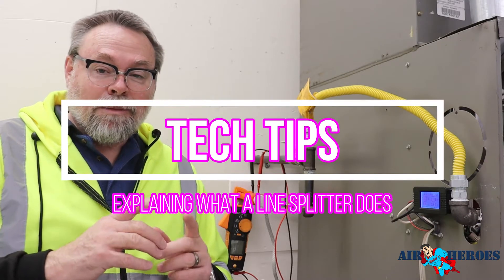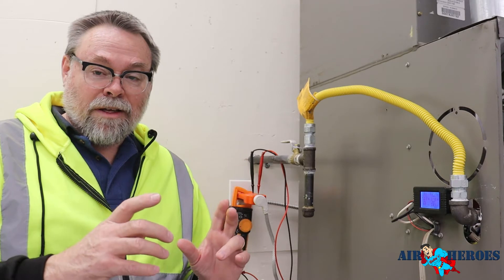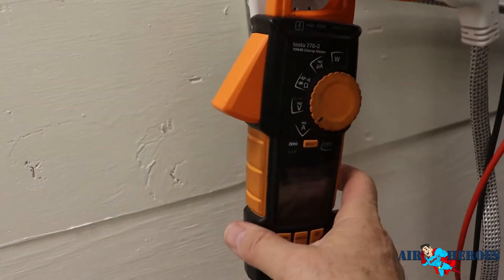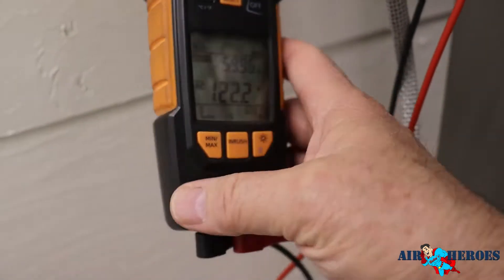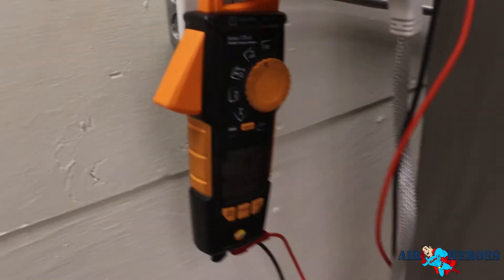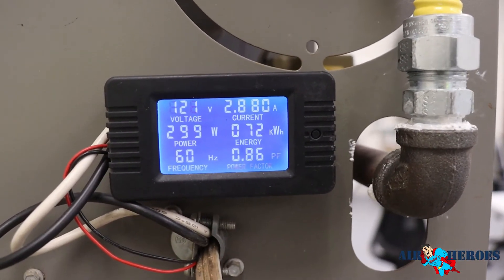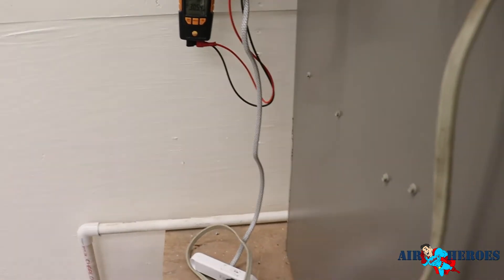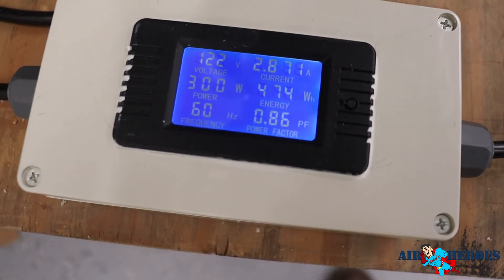Line splitter & taking readings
I put the cart before the horse and did not explain why we need a line splitter. So here is a quick video on taking readings with a store bought line splitter and the custom line splitter I had made earlier, enjoy.